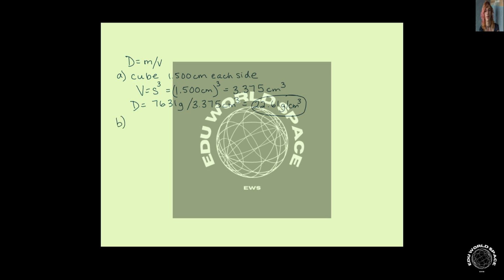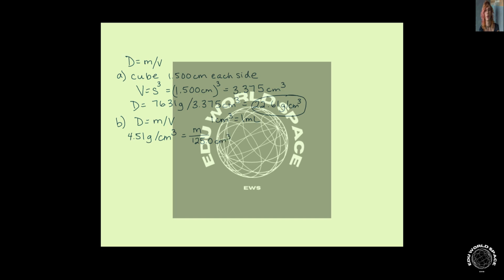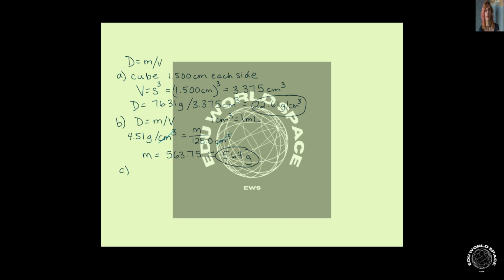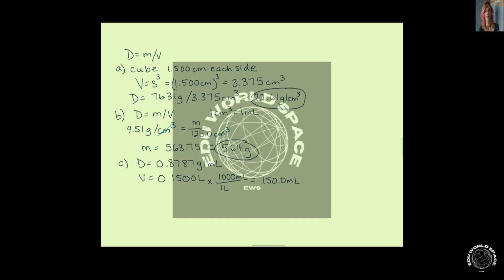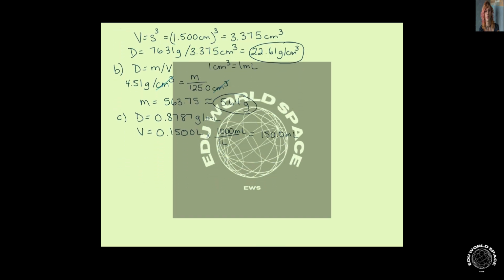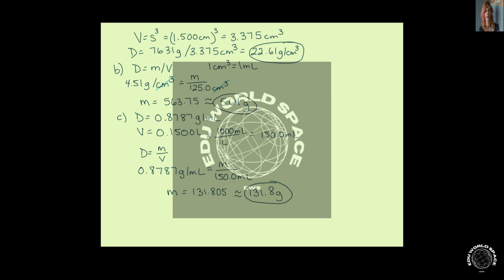[Chemistry] A cube of osmium metal 1.500 on a side has a mass of 76.31 at . What is its density in a